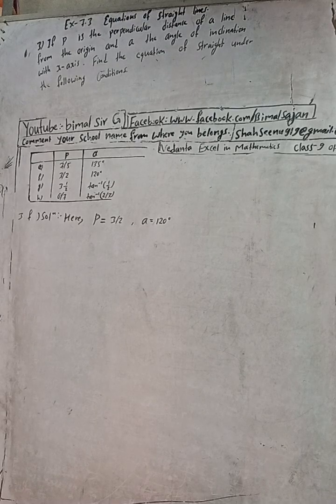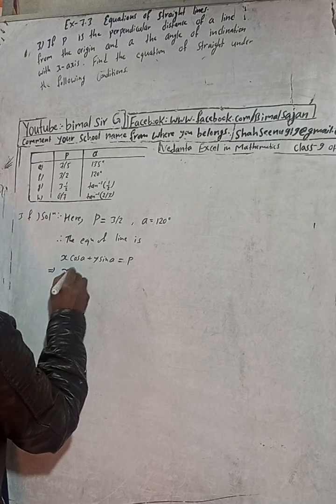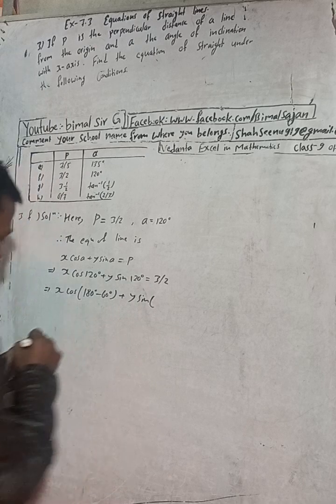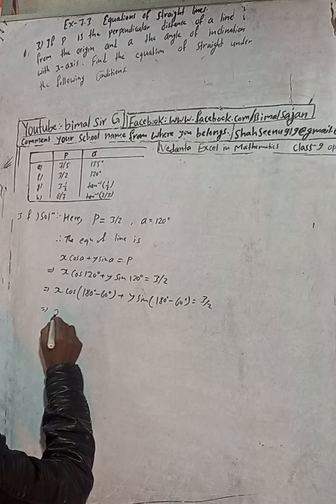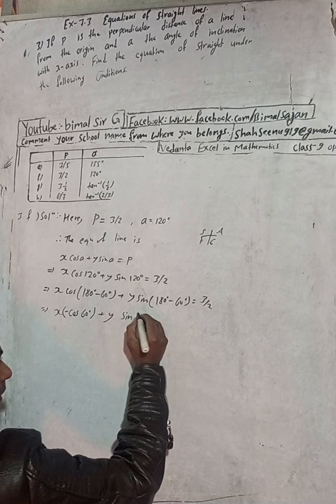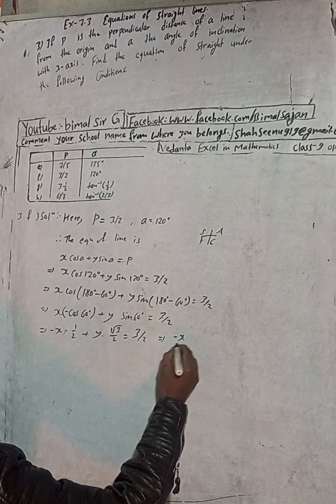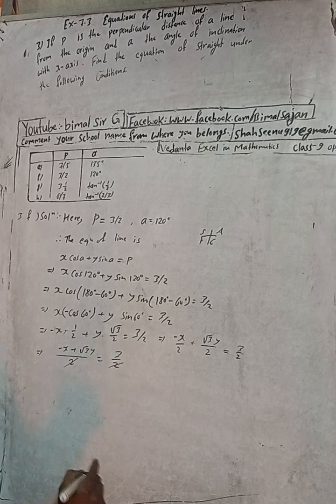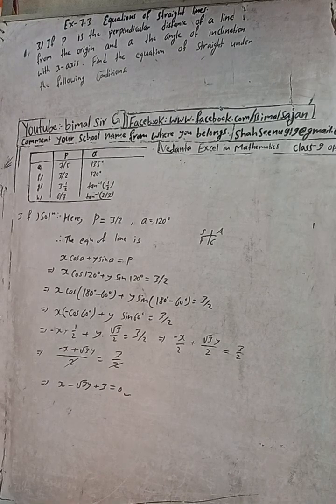Opt class 9 Ex- 7.3 Q3f) Equations of Straight lines | Vedanta optional mathematics class 9 and 10 s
Opt class 9 Ex- 7.3 Q3f) Equations of Straight lines | Vedanta optional mathematics class 9 and 10 solution